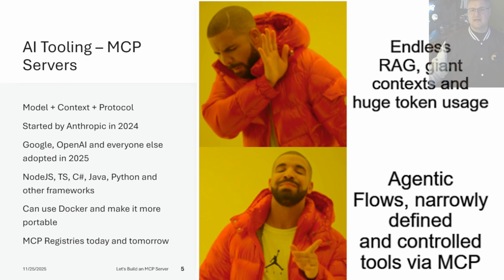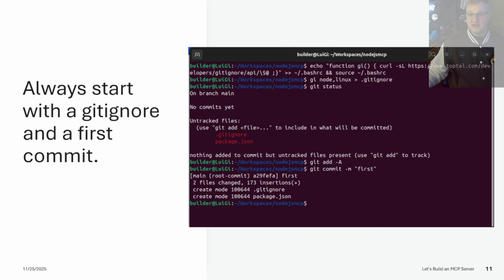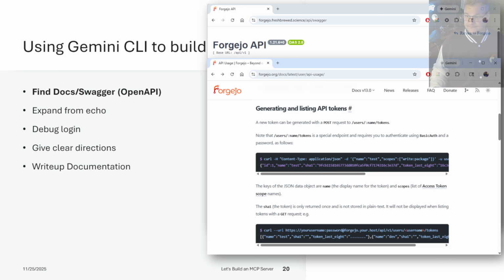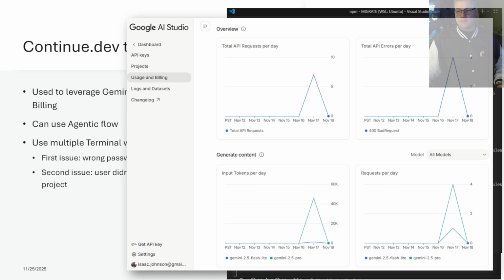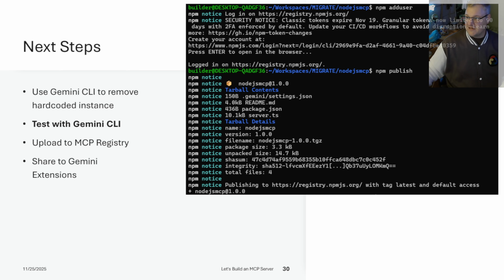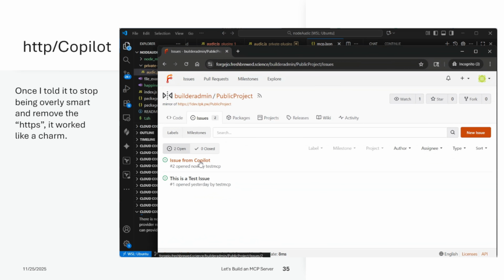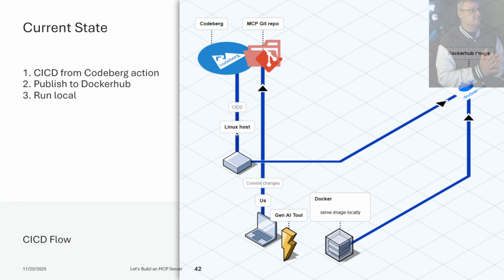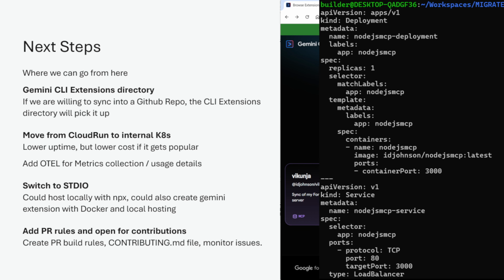Let's Build An MCP Server (Devfest.MN 2025)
MCP Servers have taken the GenAI world by storm this year as every major vendor has added support for them.

In this talk we explore what a Model Context Protocol server is and how to make one.  We will tackle every step from ideation to building, testing and release.

Attendees will get a step-by-step guide for making their own MCP server to handle any custom need that they may imagine.

Furthermore, we will use Google's cutting edge AI CLI, Gemini CLI to help implement some of the core features while showing how to properly debug any issues that may arise.

The languages used will be Javacsript, Typescript, Dockerfiles, and Gitea actions as instrumented through Forgejo and Codeberg.  Full code will be given and only a cursory understanding of javascript would be beneficial.